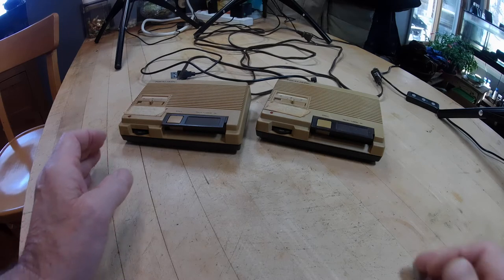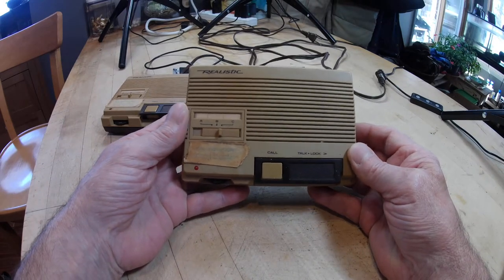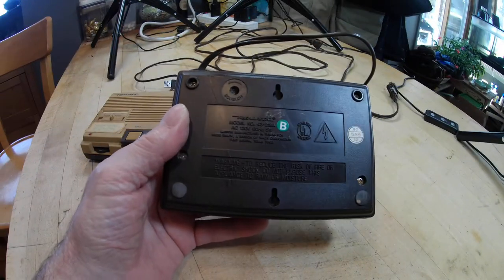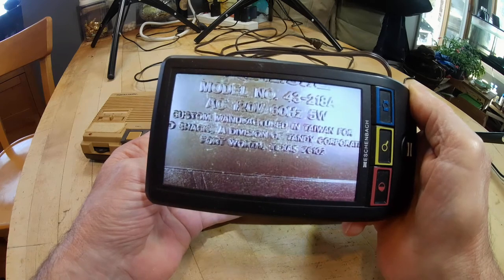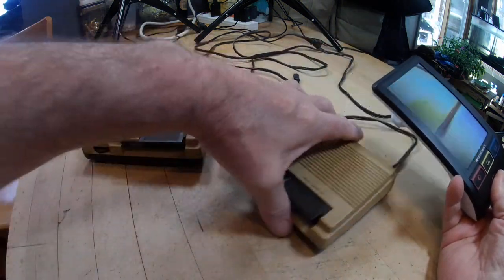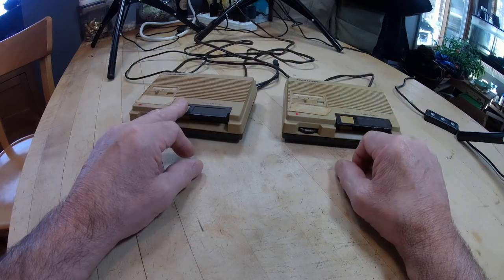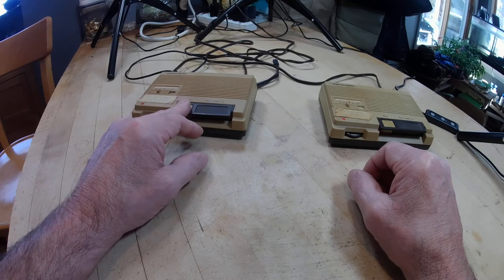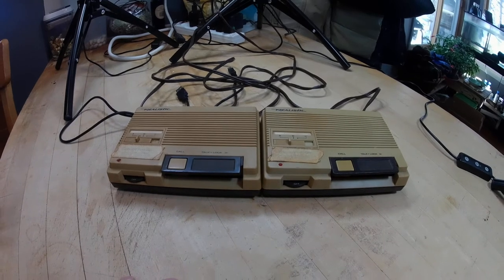realistic intercom model 43-218a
Used it back in the day.